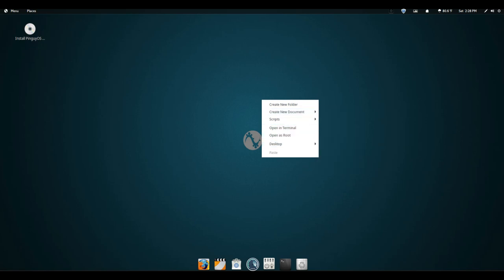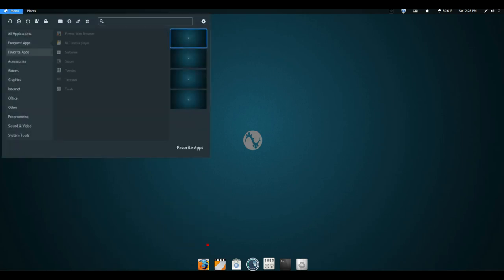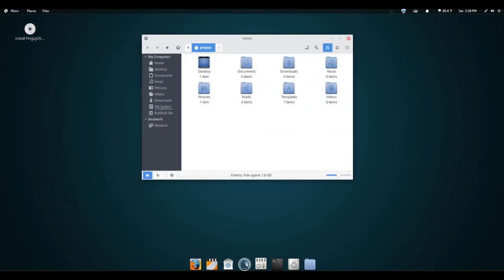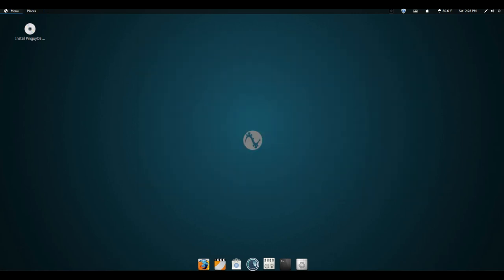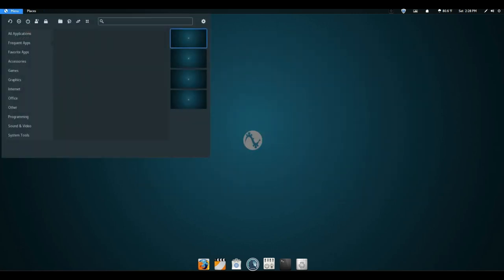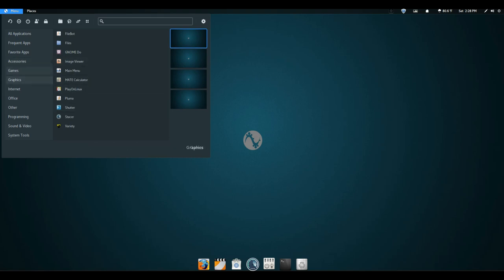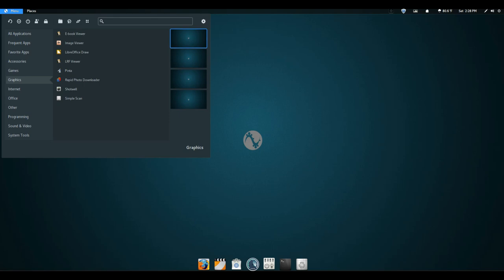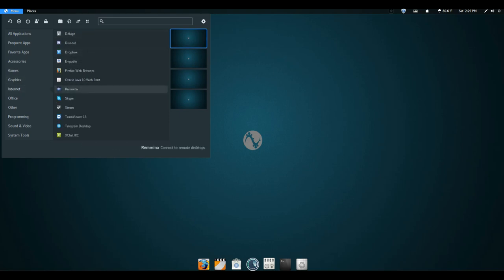Pinguy OS 18.04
Pinguy OS is an Ubuntu-based distribution targeted at beginning Linux users. It features numerous user-friendly enhancements, out-of-the-box support for multimedia codecs and browser plugins, a heavily tweaked GNOME user interface with enhanced menus, panels and dockbars, and a careful selection of popular desktop applications for many common computing tasks.